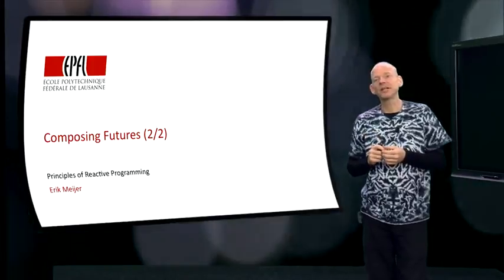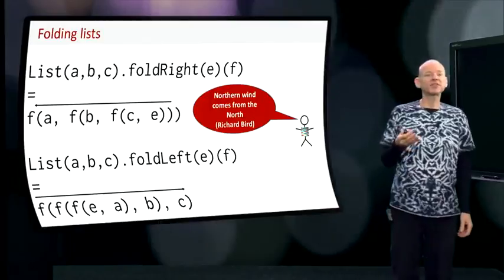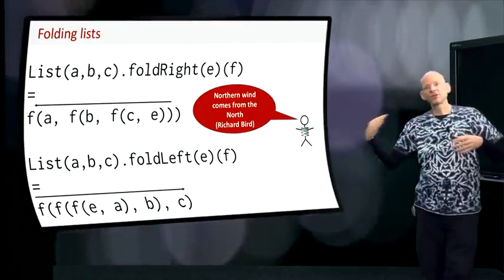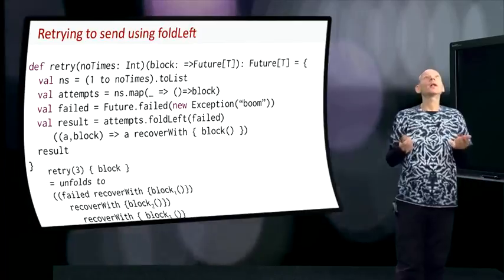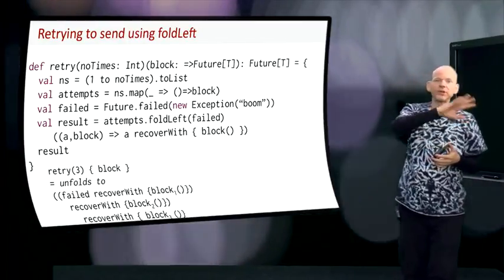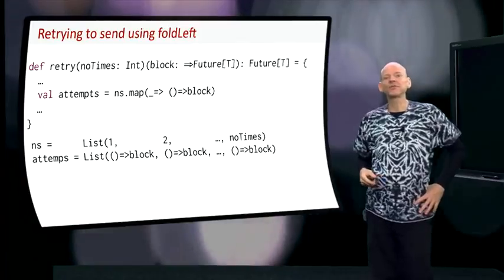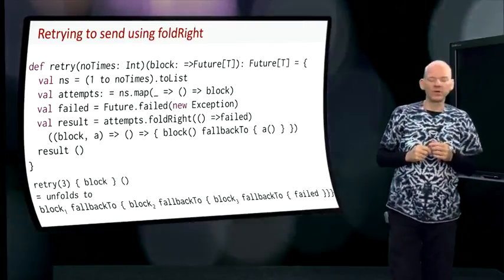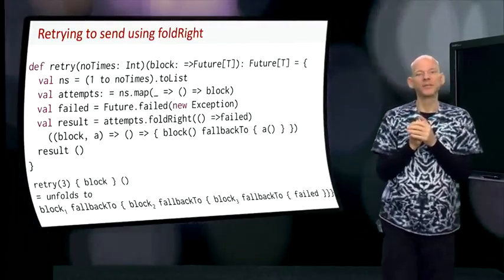5 14 Composing Futures 2